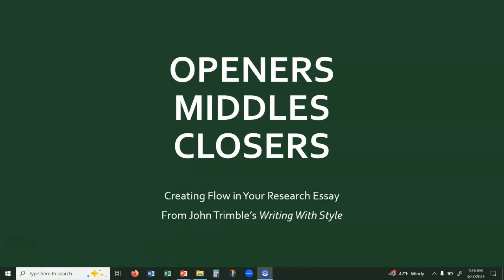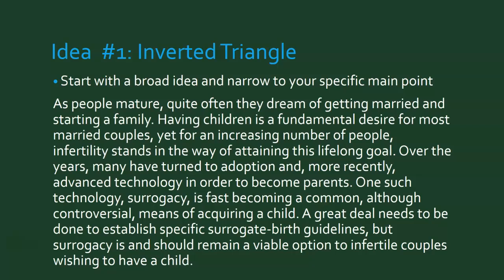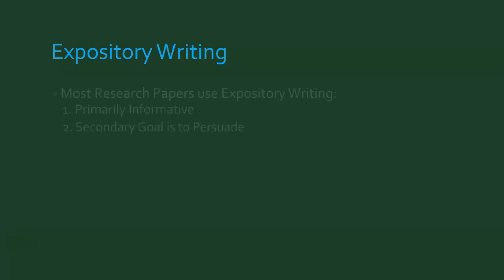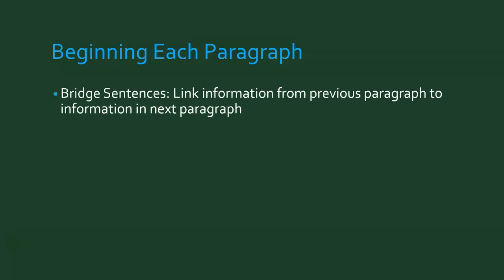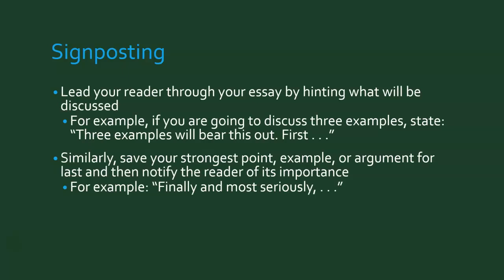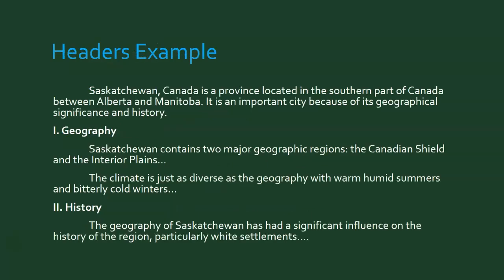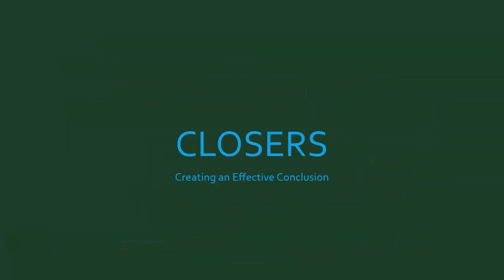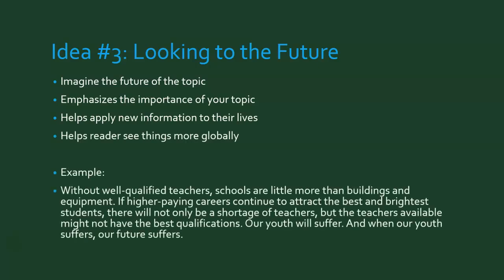Openers Middles and Closers